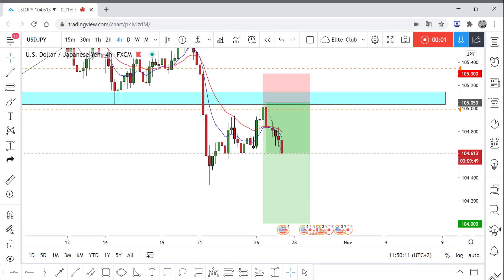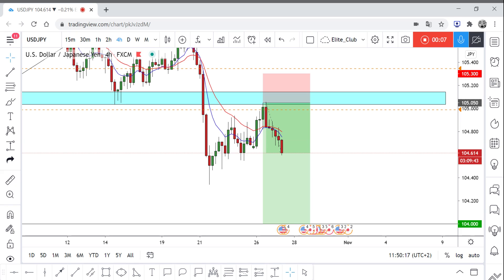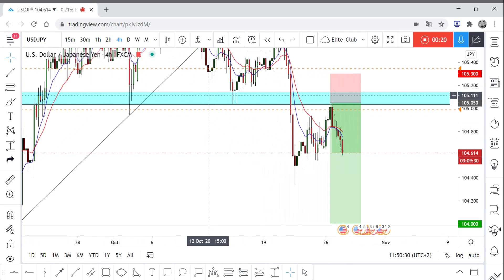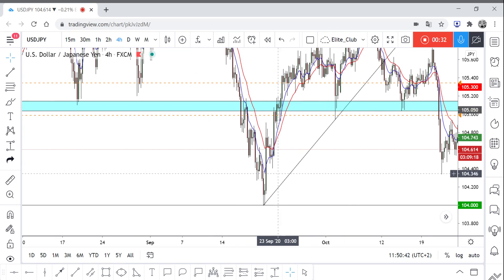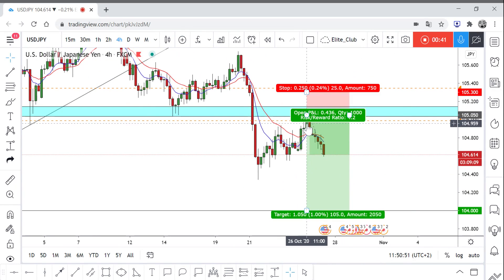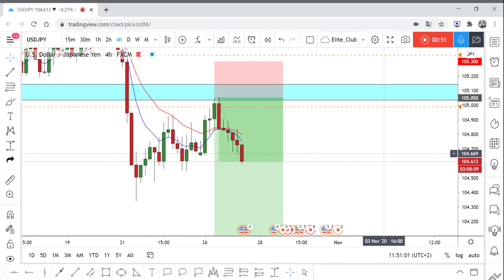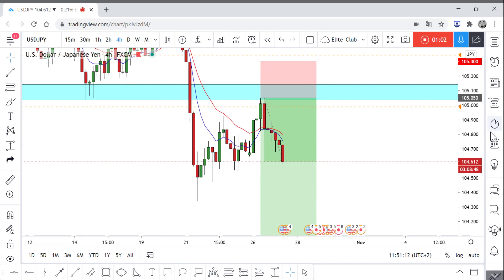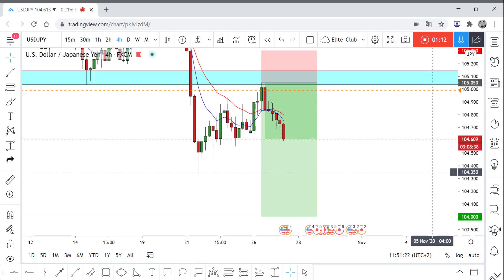USD/JPY: WOHO +44 Pips So Far From The Trade Shared Last Week